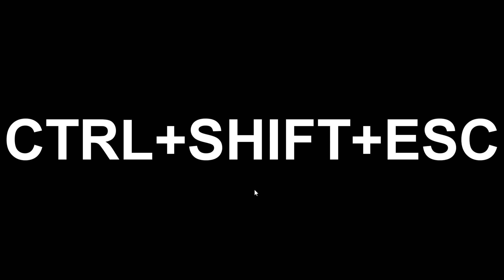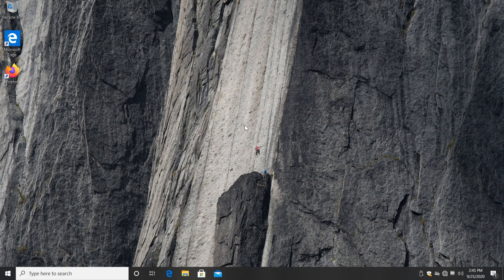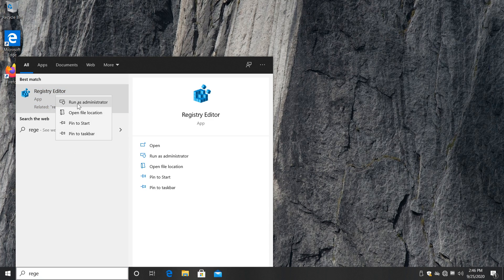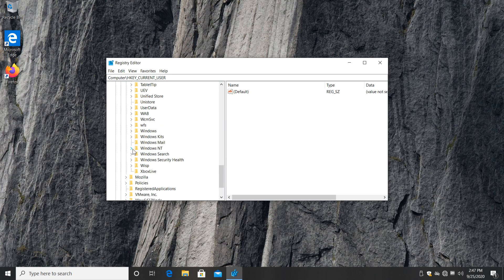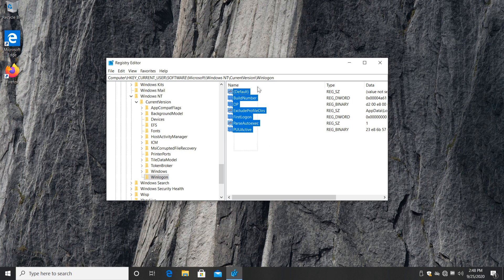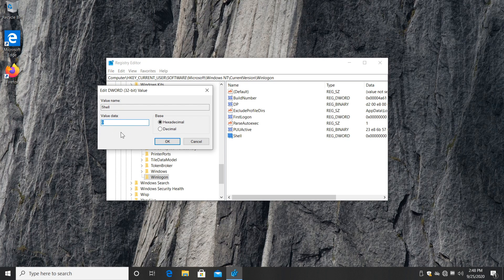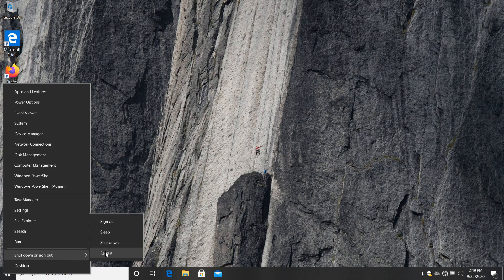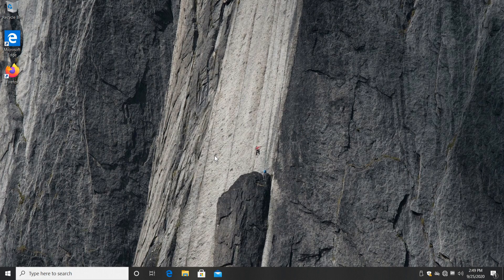Fix: Explorer.exe not starting with Windows 10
In this video I'm going to show you how to Fix: Explorer.exe not starting with Windows 10.